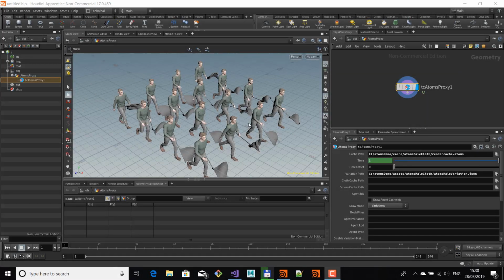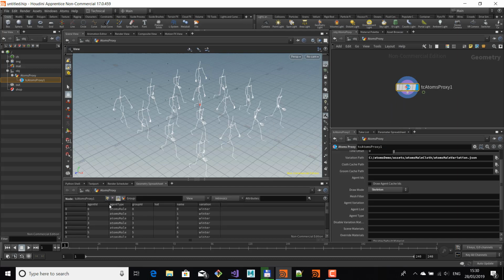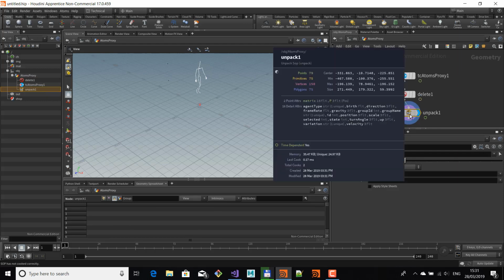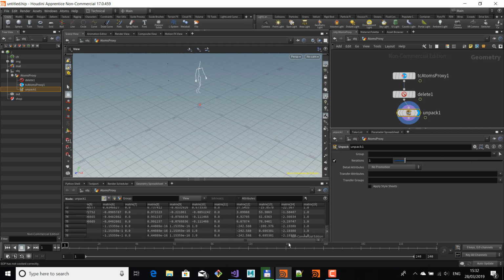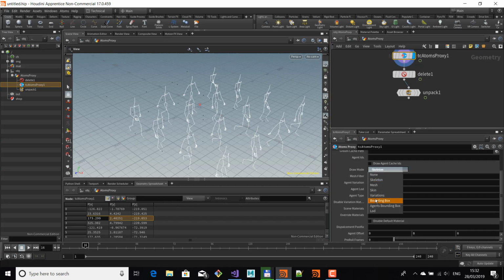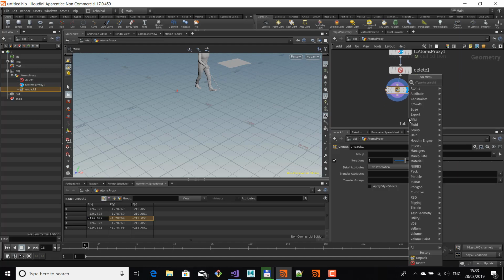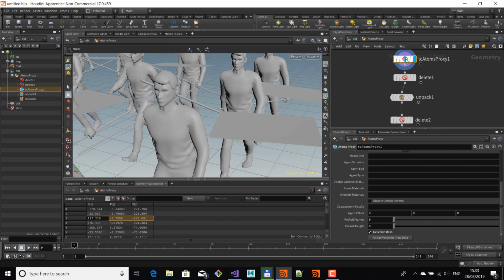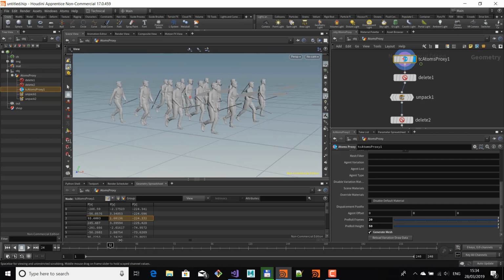Atoms Crowd - Houdini Atoms Proxy Updates